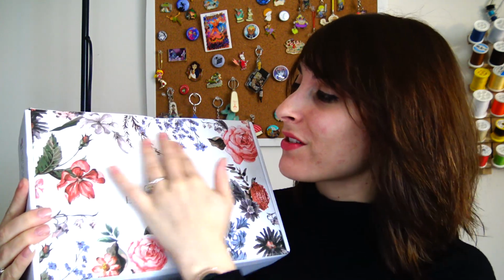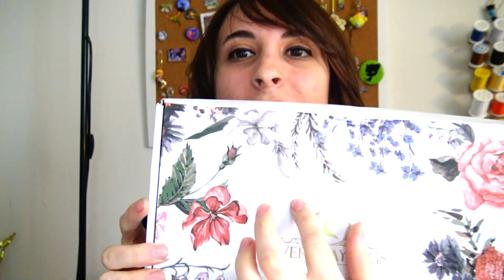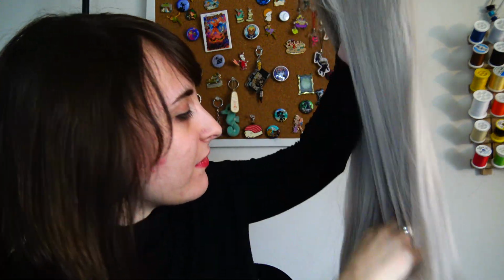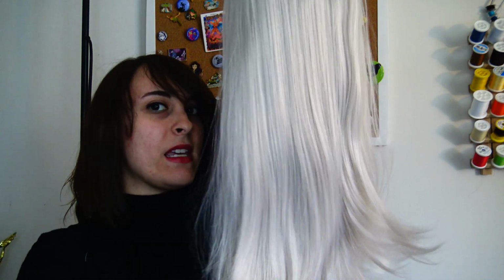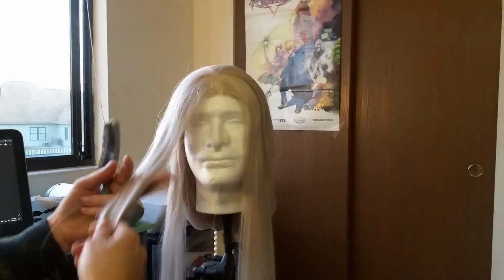Everydaywigs Unboxing and Review | Fierce Diety Link Styling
I absolutely love working with lace front wigs, and once you start it's hard to stop, so a special thanks to Everydaywigs for sending us this gorgeous grey wig to share with you all!

Want to help us create our next video? Here's how you can help us keep filming!